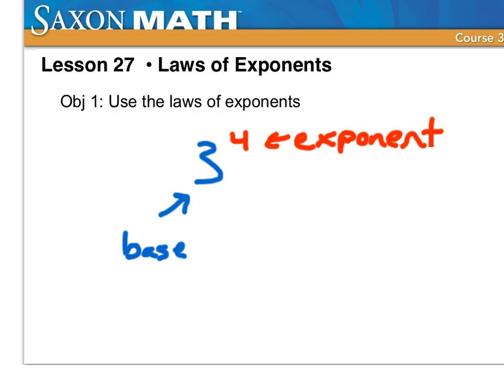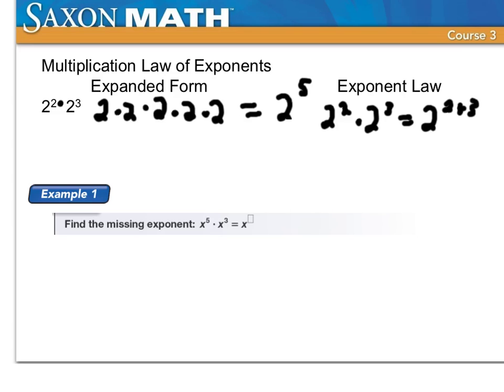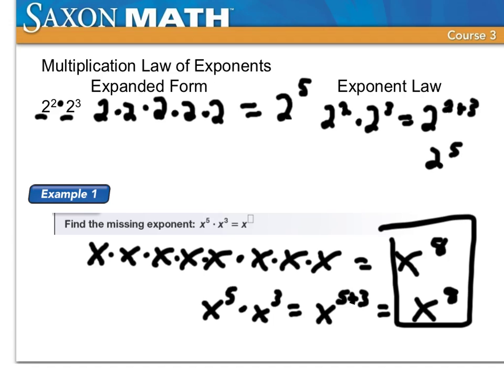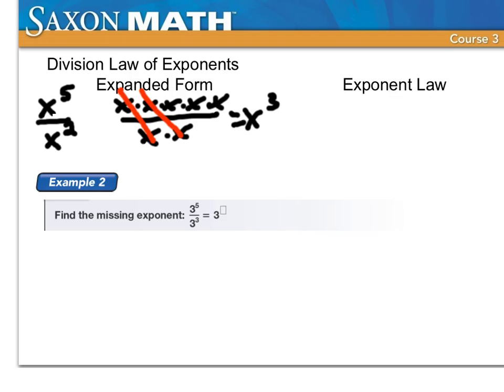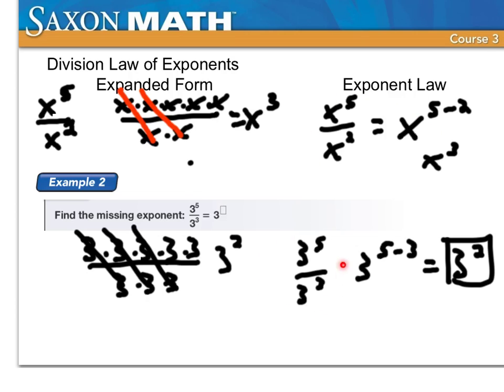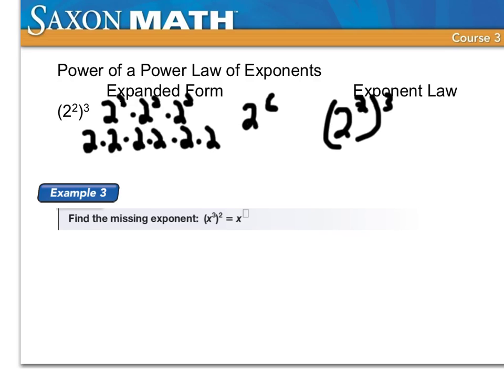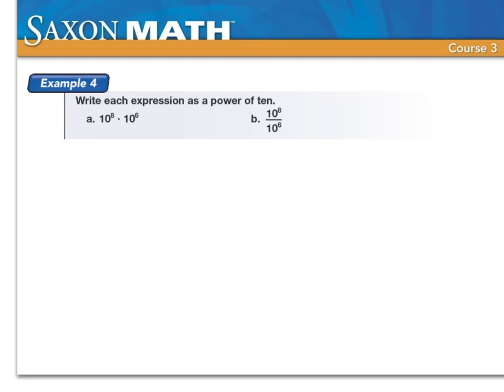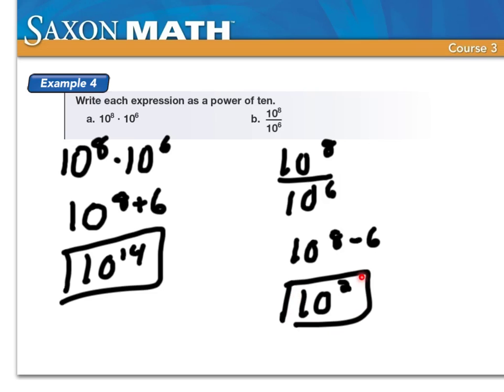Lesson 27 Saxon